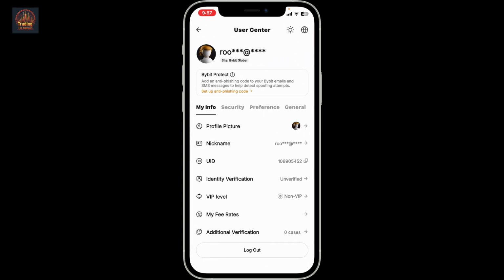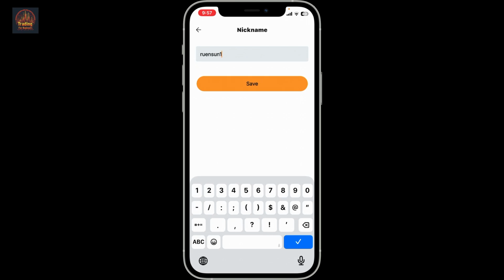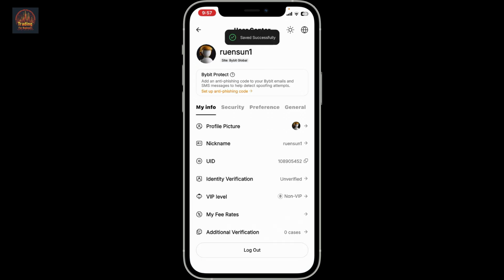How to Change Your Nickname in Bybit (2026)?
Want to change your nickname in the Bybit app? In this 2026 step-by-step tutorial, I'll show you how to update your Bybit nickname (display name) from your account settings.

Changing your nickname lets you personalize your profile without affecting your verified identity or KYC information. Follow along as I walk you through the process on the Bybit app.